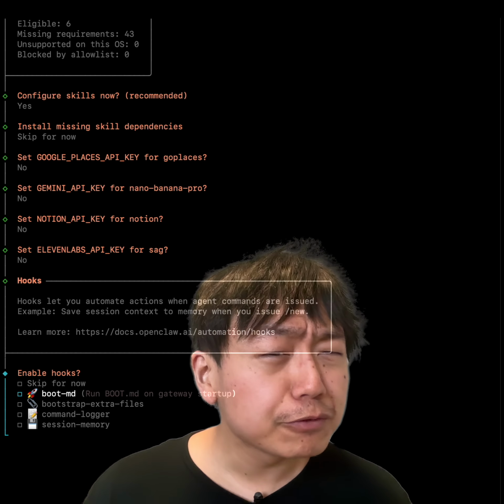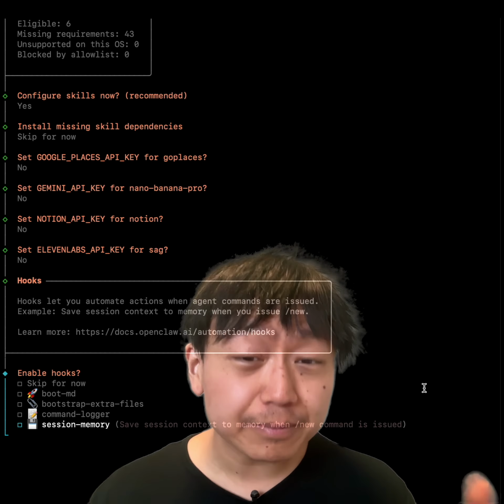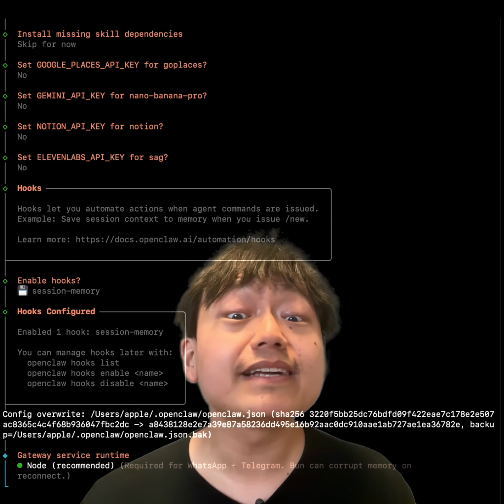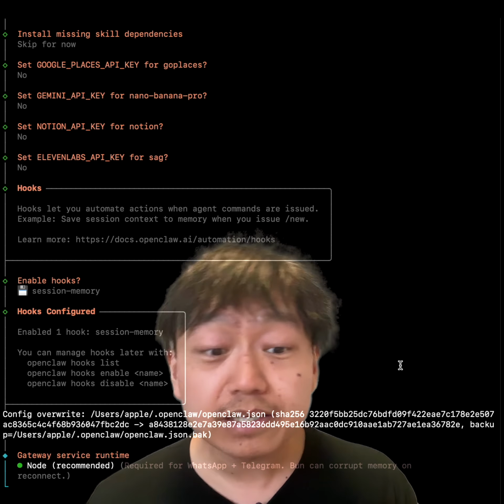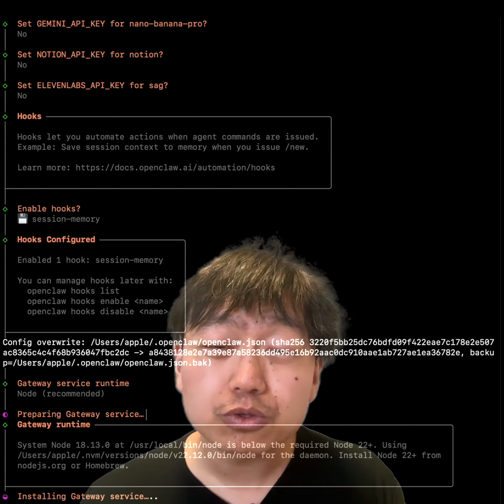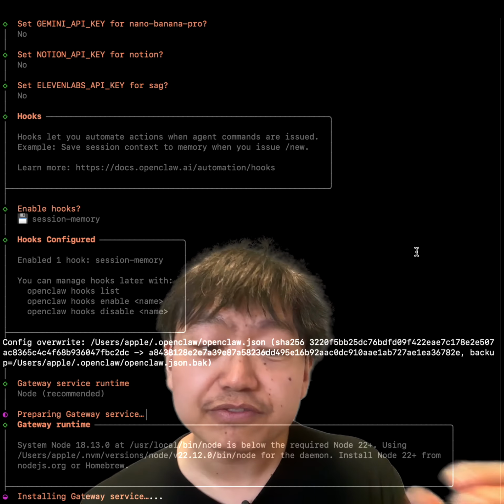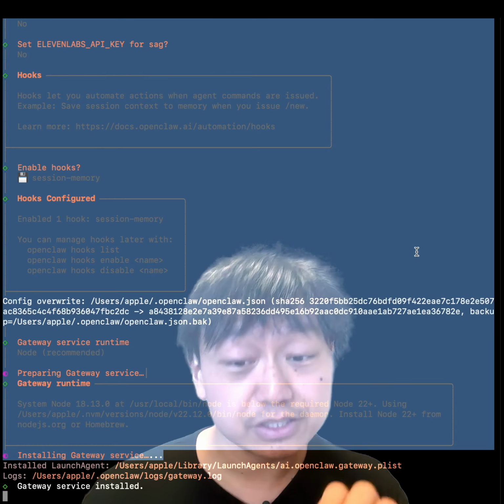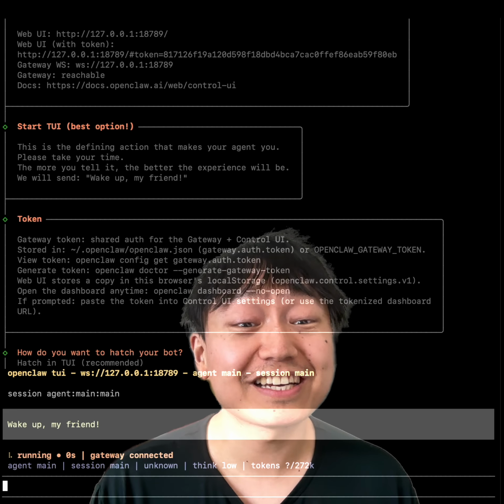Secure Local AIAgent Setup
OpenClaw Onboarding, how to set up Secure Local Agent.
don't connect Telegram/Slack/etc. Fewer ingress paths = smaller attack surface. Channels are basically “untrusted inboxes,” which are prompt-injection delivery mechanisms in practice.

OpenClaw has “skills” (tools/capabilities). Many are gated behind requirements.
we implicitly enforced least privilege: the agent can’t do what it can’t load.
capabilities are power; power is risk. Tradeoff: we’ll hit “I can’t do X” failures until we install dependencies or keys.

Hooks are automation triggers on agent lifecycle events—useful for persistence and auditability.
enabled a hook pack named session-memory, described as saving session context to memory when you issue /new.

The wizard said our system Node is below required Node 22, so it used our Version Manager Node 22 for the daemon. Node version matters because the Gateway is a long-lived process; runtime bugs and security patches are tied to Node.
Then it installed a macOS LaunchAgent plist.
Gateway is the always-on runtime and mention launchd deployment on macOS.
our Gateway now runs even after closing the terminal (and likely restarts on login / reboot).

the Control UI is just a client of the Gateway. The WebSocket endpoint is the control channel; token auth is what prevents arbitrary clients from issuing commands.

launched the terminal UI as a client connected to the Gateway, targeting: agent and session.
Then it sent the initial “wake up” message, which is the persona + operating constraints phase. In agent systems, It shapes what the agent assumes is “success.” It influences tool appetite (“do I execute or ask?”).